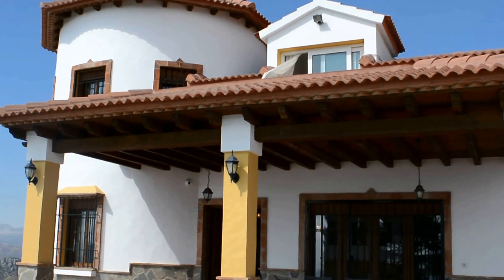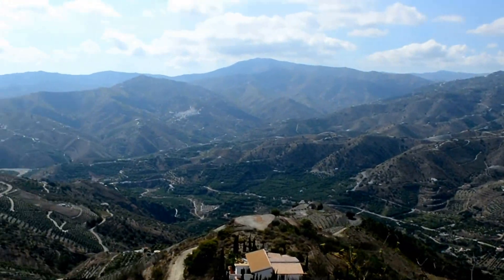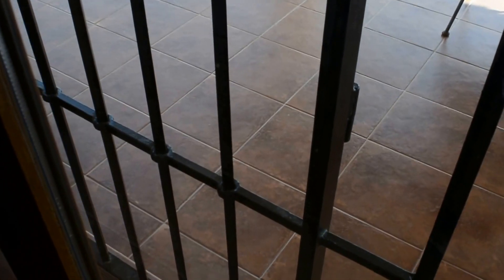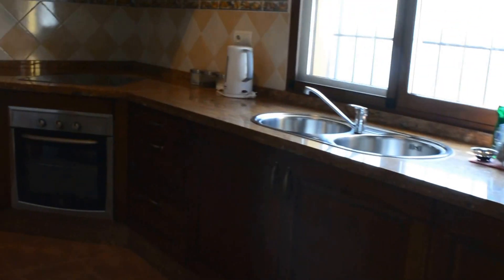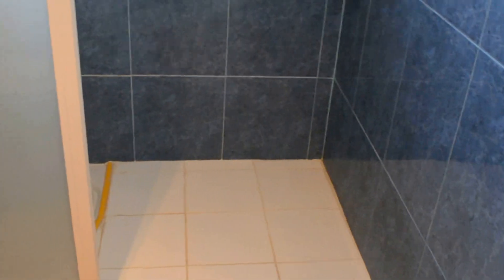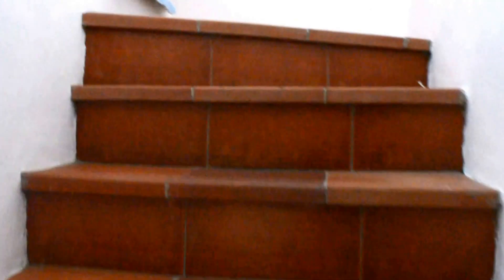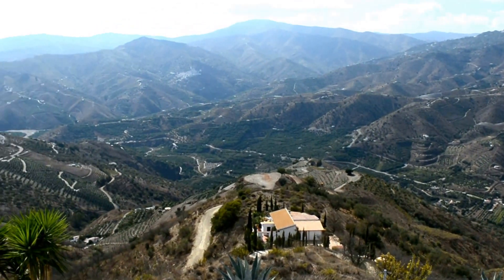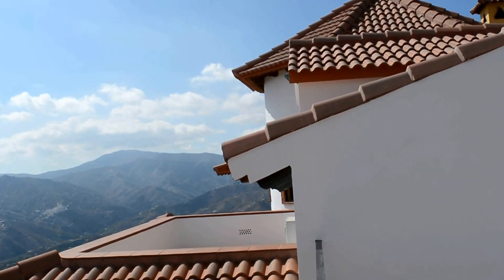Casa Torre FOR SALE at 395,000€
VIEW! VIEWS! VIEWS! Exclusive listing and a very unique location as Casa Torre has some of the most elevated views we have seen in 16 years of operating in this area. Four bedrooms, three bathrooms, garage and pool with many terraces and very low maintenance. Just 5 minutes from Los Romanes and 7 minutes from Benamagosa. South Facing Mediterranean views.